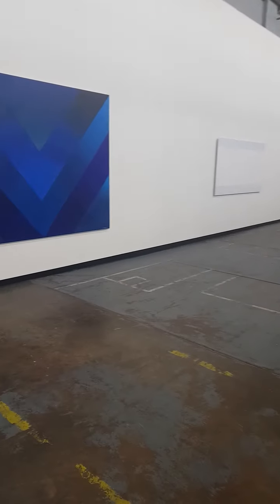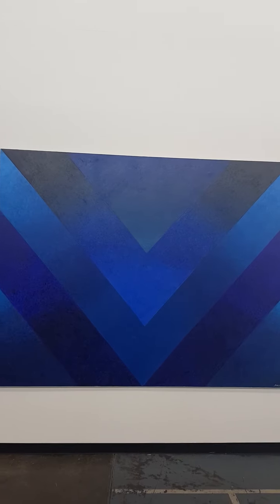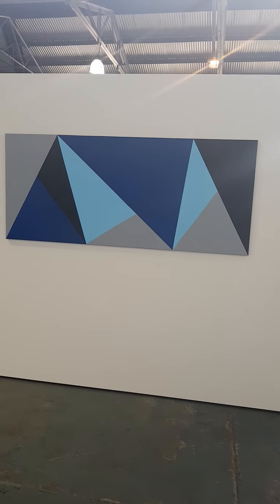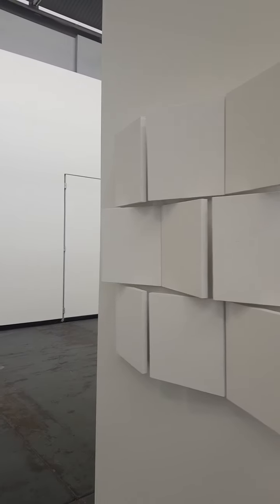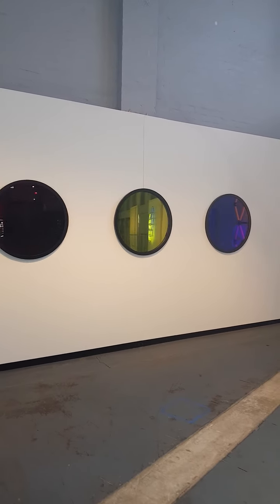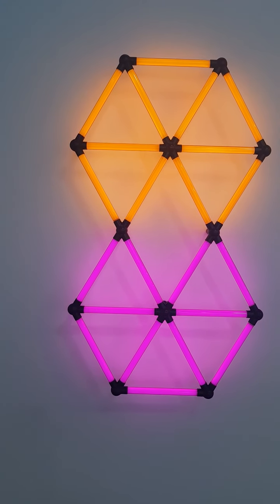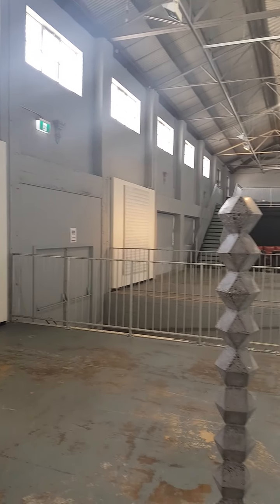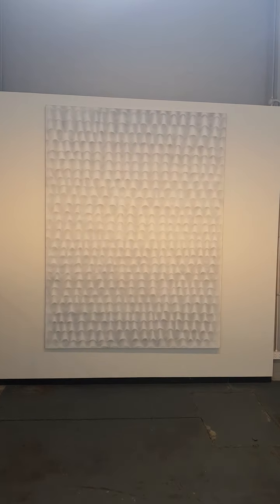Virtual Tour Concrete E X P A N D E D : 4 April - 9 May 2020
Presented by Holmes à Court Gallery @ no.10

This exhibition considers the affects of colour, design, pattern and shape through works of geometric abstraction. It takes part in a conversation about an ongoing artistic concern with Minimalist and Concrete Art in the new millennium. It playfully suggests an expansion of the genre of Concrete Art that had a local explosion on the streets of Fremantle in the early 2000’s.

In Concrete E X P A N D E D large-scale, hard edged, minimal, abstract and pure colour paintings are joined by, three-dimensional wall-works, actual concrete sculpture, light sculptures and ephemeral light works. Together these works coalesce and converse in philosophical questions of form, aesthetic experience and existence.

Included are both works from the Janet Holmes à Court Collection and works of local artists available for purchase.

ARTISTS: Consuelo Cavaniglia, Jennifer Cochrane, Janenne Eaton, Robert Hunter, Brian McKay, Trevor Richards, Douglas Sheerer, Helen Smith, Trevor Vickers, Josh Webb.